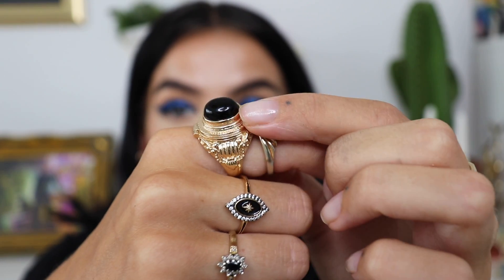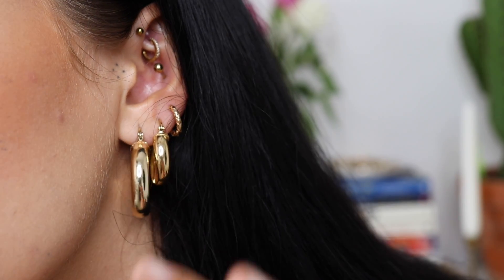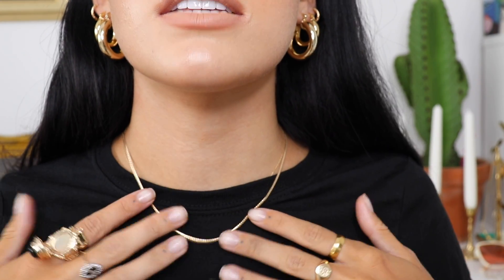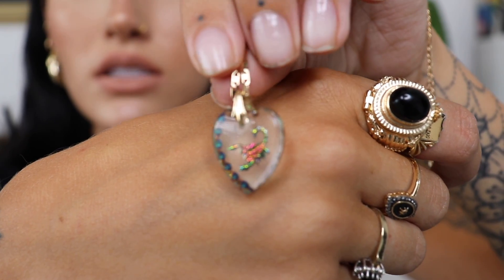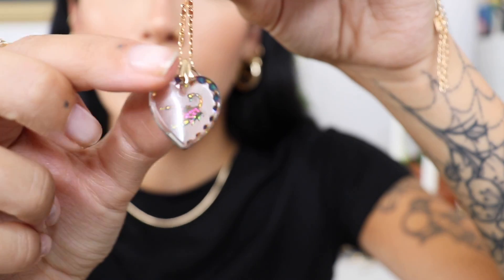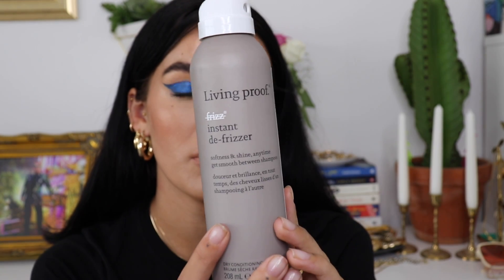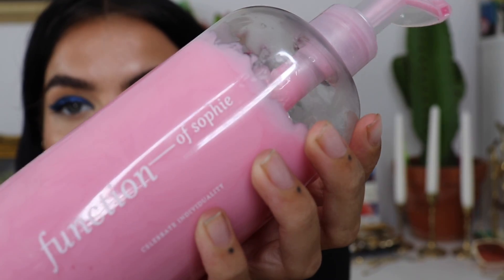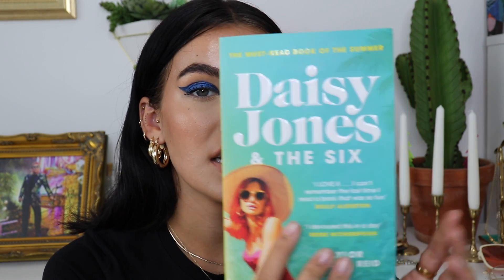CURRENT FAVOURITES - JEWELLERY, BOOKS, MAKEUP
Hey angels!

QUEENSOPHIE20

Daisy Jones & The Six
The Girl Before

Love you, S. Xx